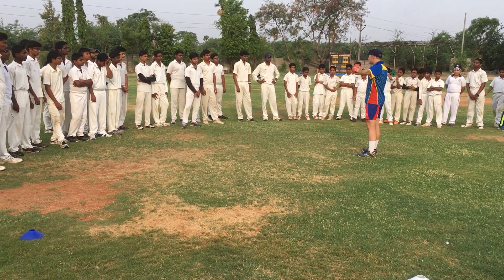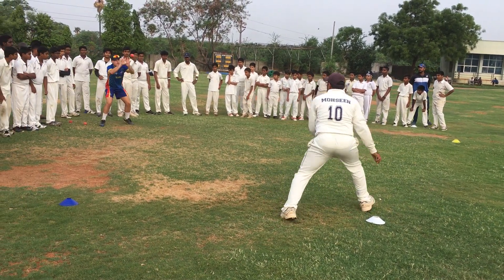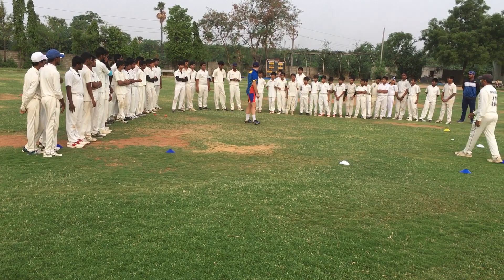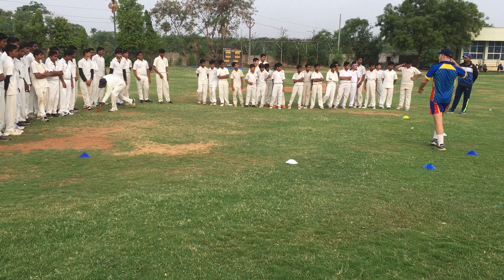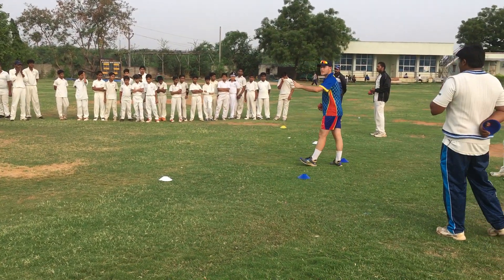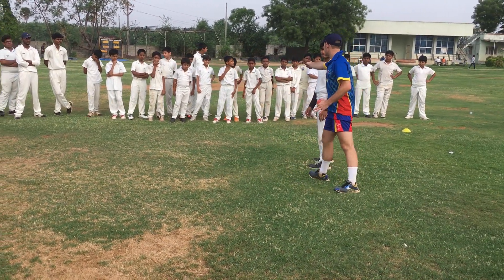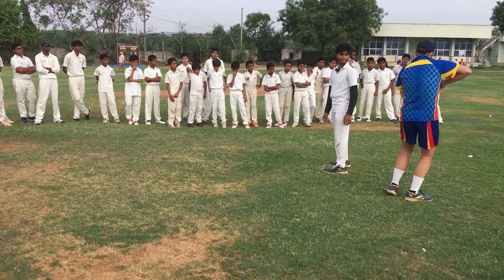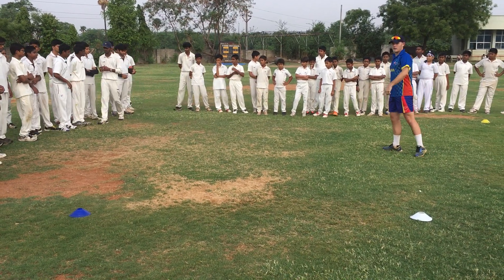Cricket Fielding Drills | Why to stay low while fielding | Daniel Seha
Importance of staying low while fielding.  Session conducted by Daniel Seha.